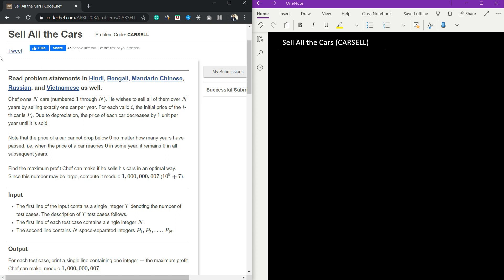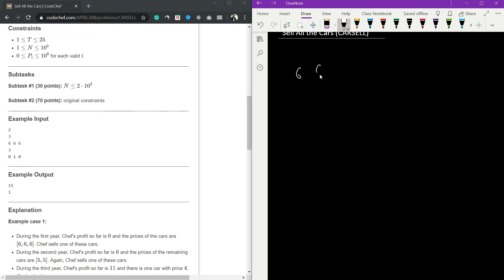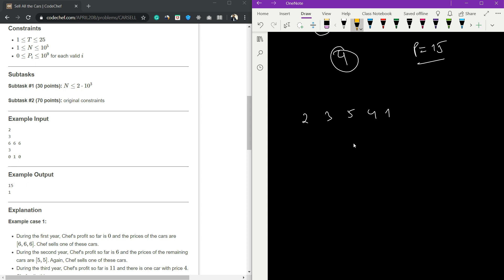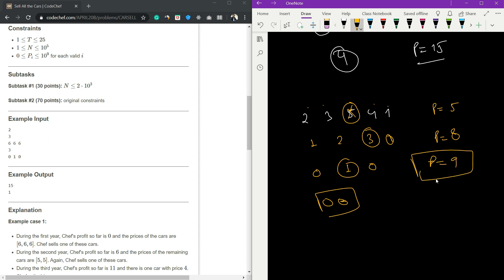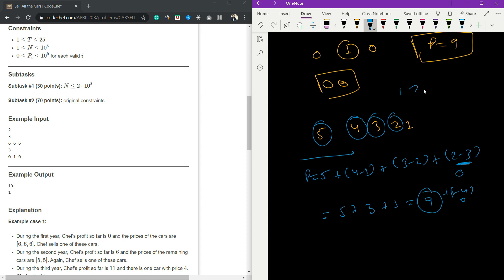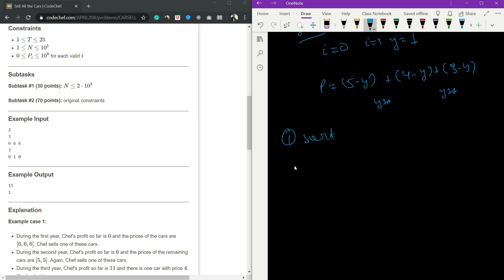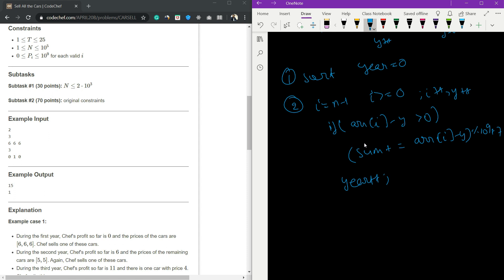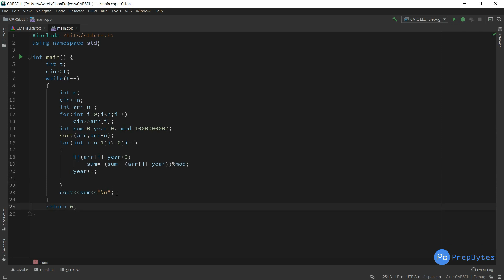CodeChef April Long Challenge 2020 | Sell All the Cars | CARSELL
CodeChef April Long Challenge
Problem Name: Sell All the Cars
Problem ID: CARSELL

Pre-requisite - Sorting